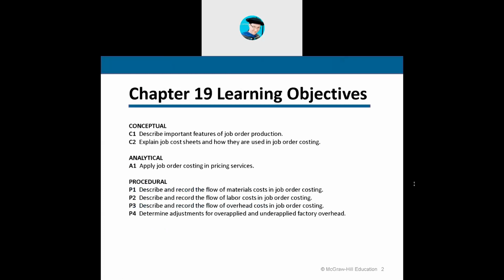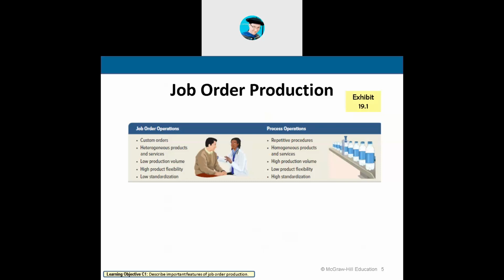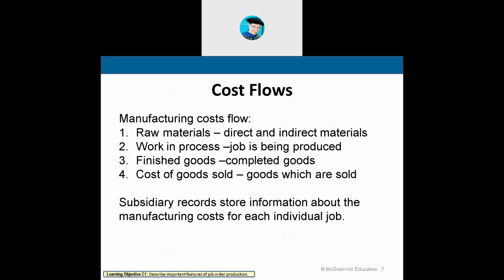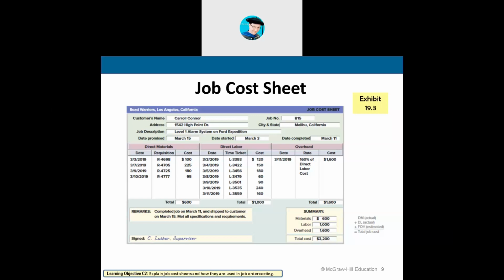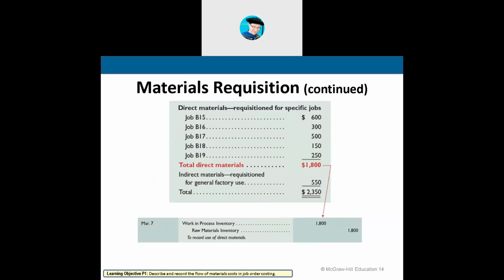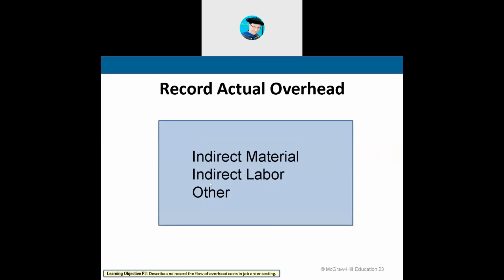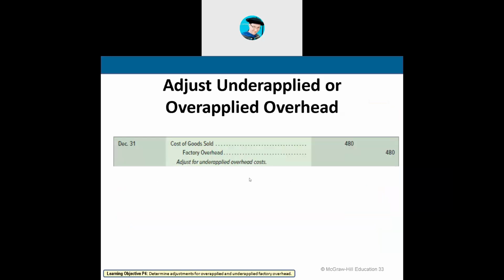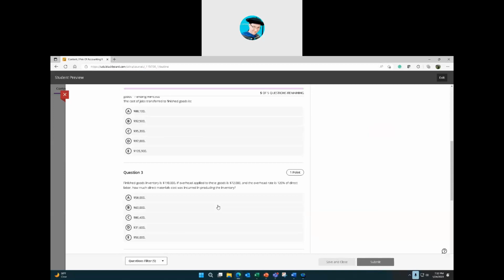Job Order Costing (2023)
This video explains Job Order Costing.